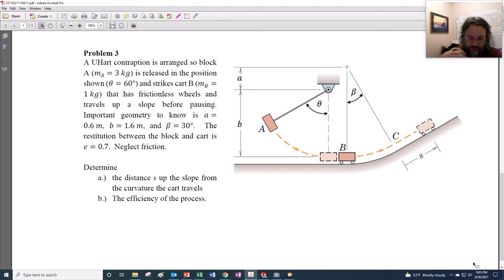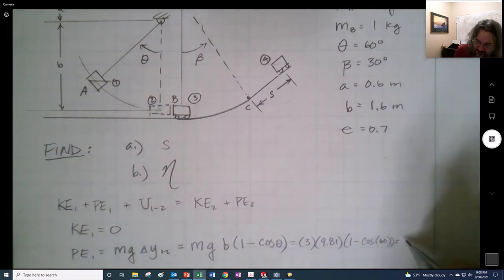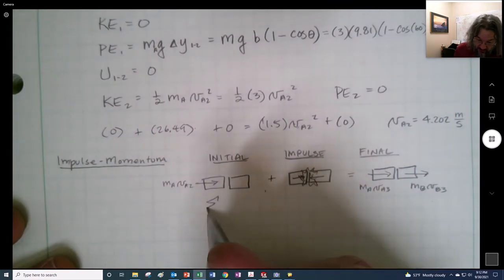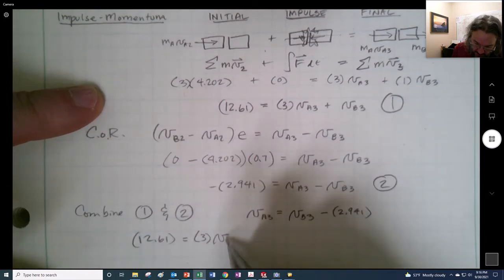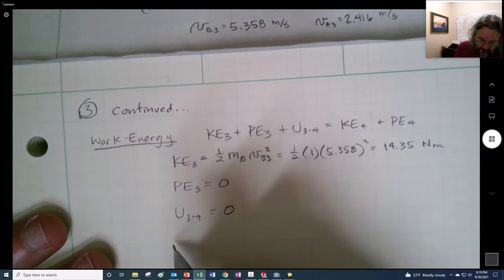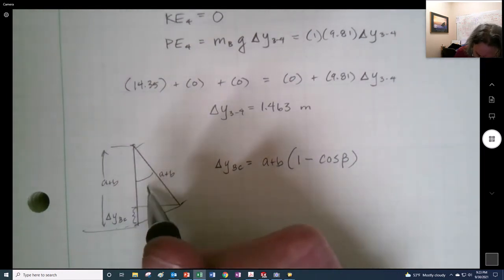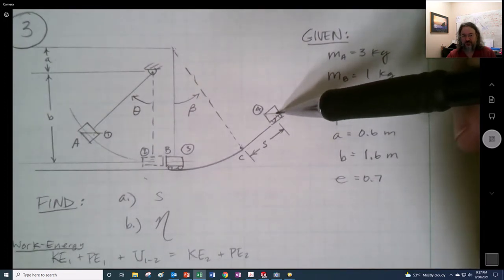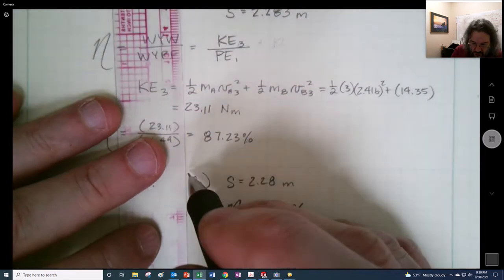Dynamics (ES211) : Particle Kinetics HW11 Problem 3 Solution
Impulse and Momentum, Work and Energy, Coefficient of Restitution